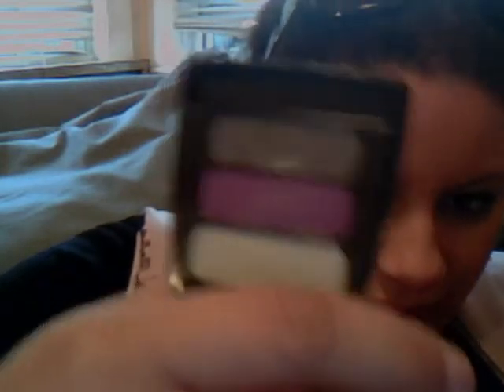February Favorites.... 2011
The best of the best this month!!! Tell me what you're loving!

FTC: No one gave me anything orrrr paid me for the video